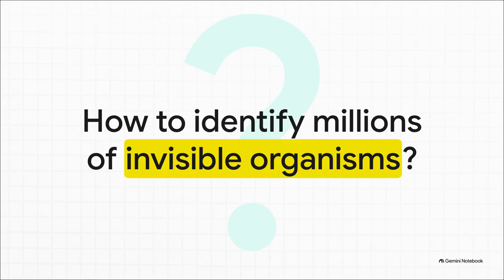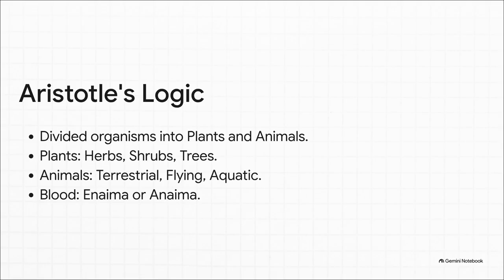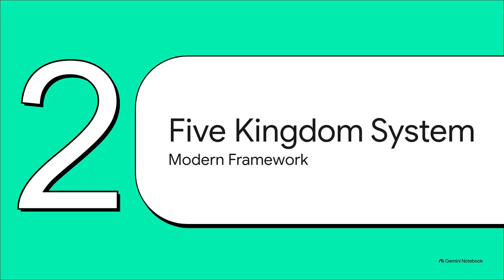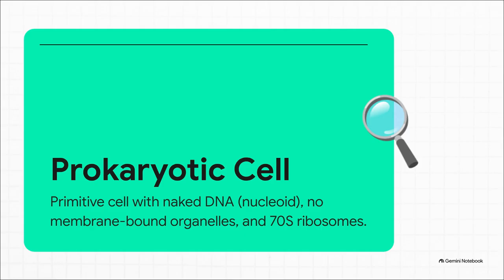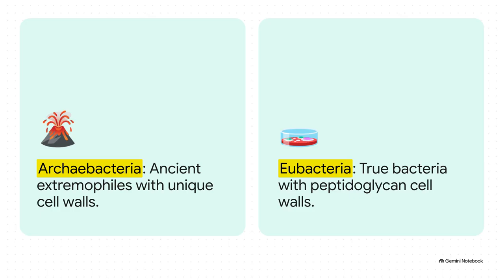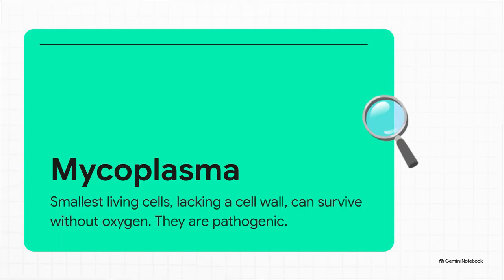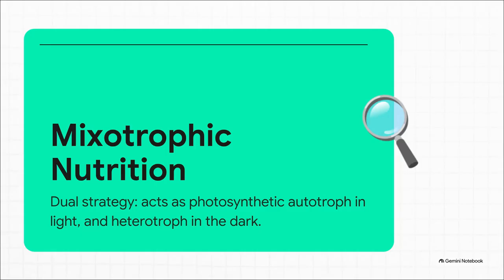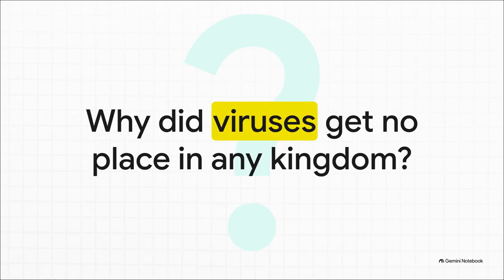Biological Classification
This video is part of our **Complete Class 12  Series**, where we cover every chapter step by step. Whether it’s Reproduction in Flowering Plants, Genetics, Ecology, Human Physiology, or Biotechnology, you’ll find simplified explanations, important diagrams, and key points that will help you prepare for board exams, NEET, and other competitive tests.

✨ What you’ll get from this series:
- Easy-to-understand explanations of NCERT concepts
- Detailed diagrams and animations for better visualization
- Important definitions, processes, and examples highlighted
- Exam tips and tricks to score higher
- Chapter-wise notes and resources for revision

👍 Don’t forget to **LIKE** the video if it helped you, **COMMENT** your doubts or feedback, and most importantly **SUBSCRIBE** to the channel with the 🔔 bell icon turned on — so you never miss the next chapter or update!

Together, let’s make Biology simple, structured, and fun to learn. Keep watching, keep revising, and keep growing with us!